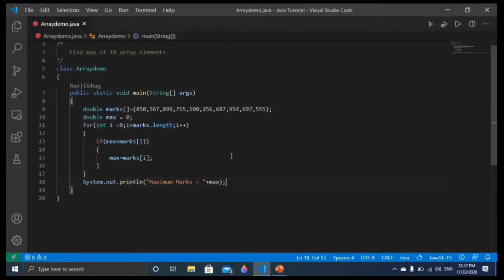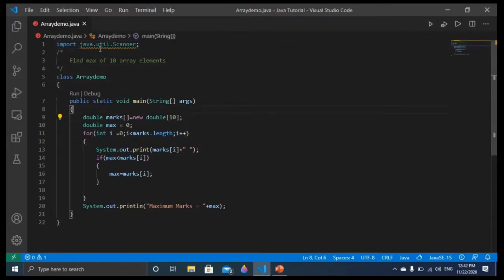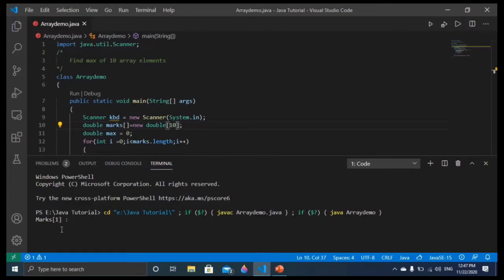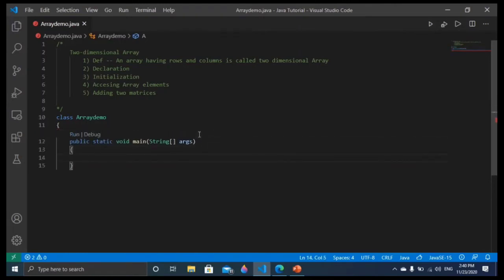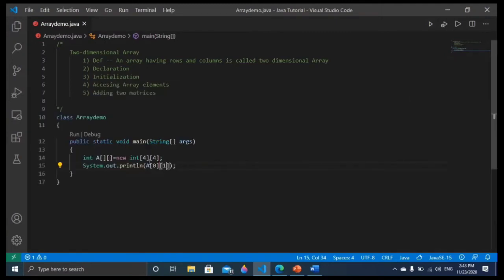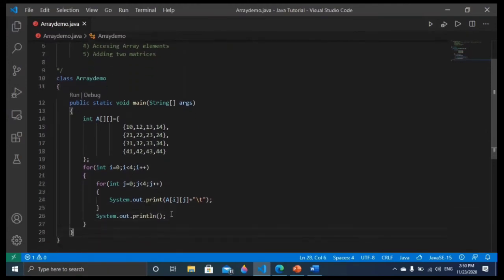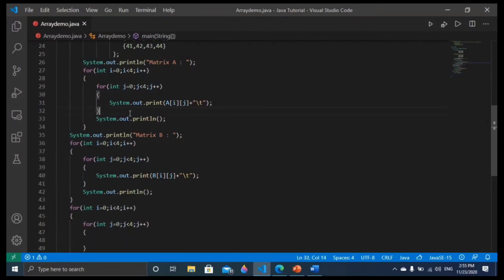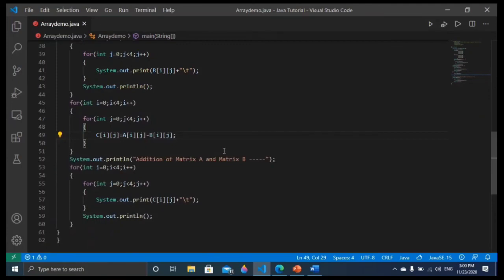Std 12 Computer Ch 9 - Part II